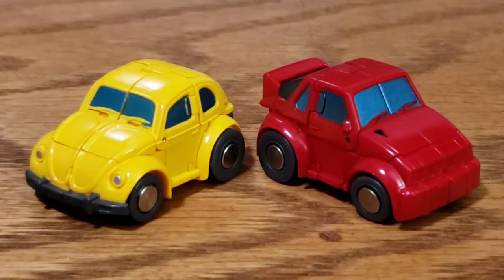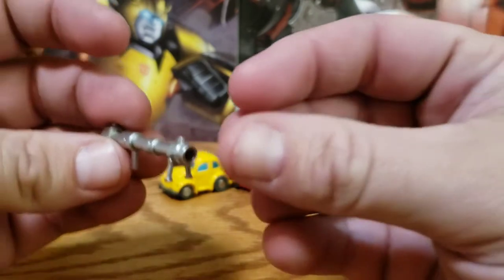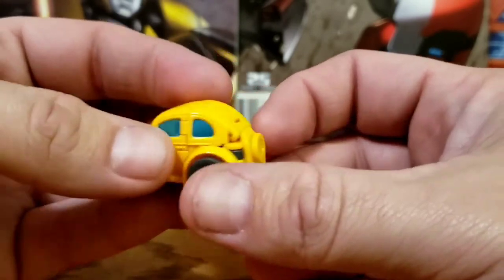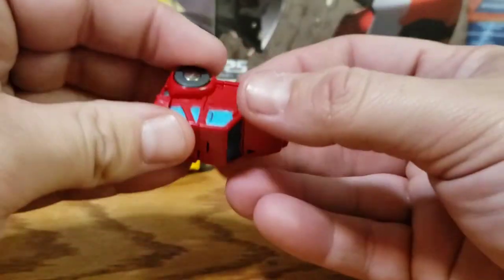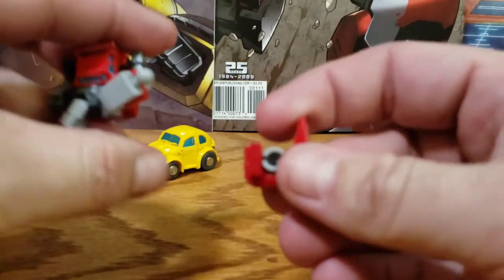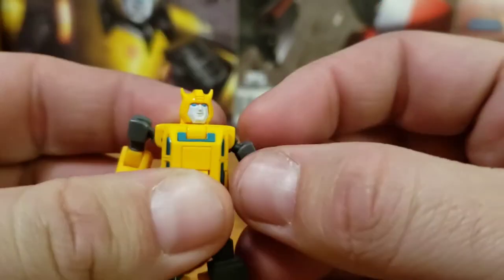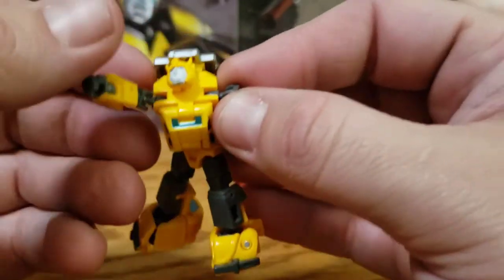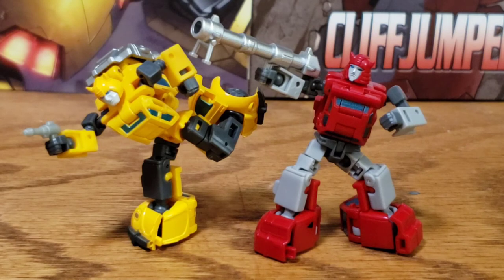Bumblebee & Cliffjumper [ NewAge H25 Herbie & H26 Vanishing Point ]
Today I'm looking at this eagerly awaited duo, and if I didn't say it 50 times in the review: they're TINY. Questions, comments. requests? Hit us up in the comments or on IG. - Aaron